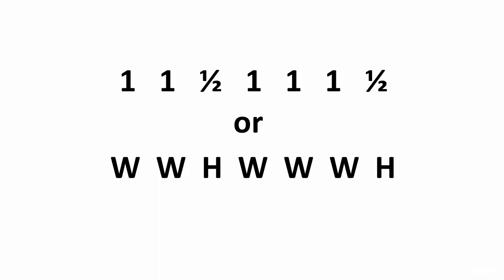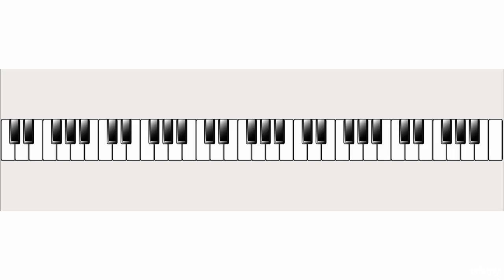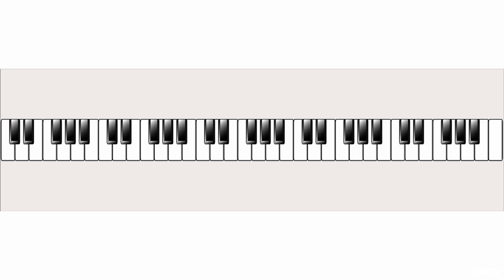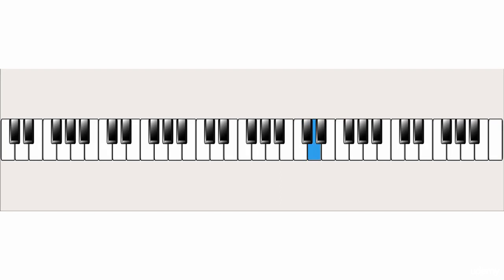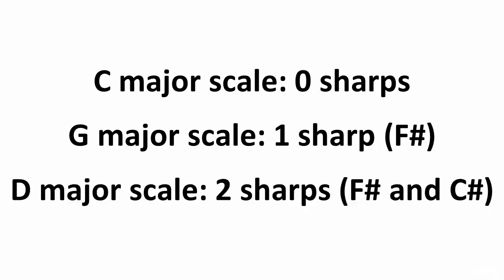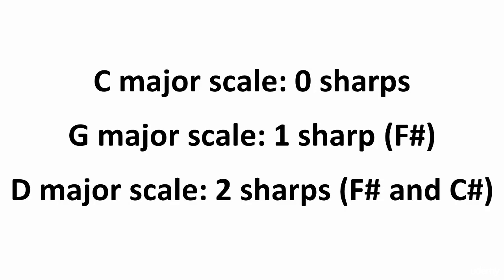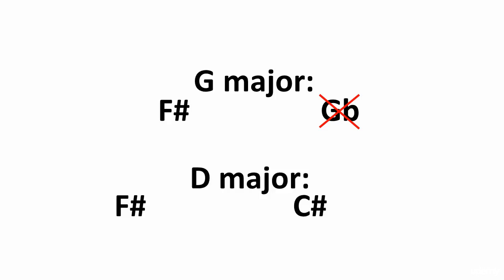Learn Piano'The D major scale Theory 29